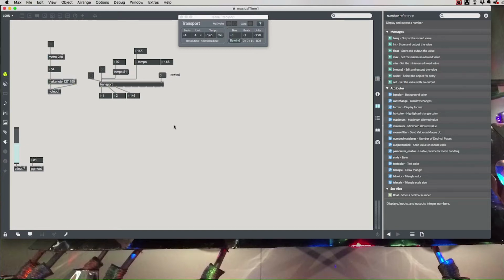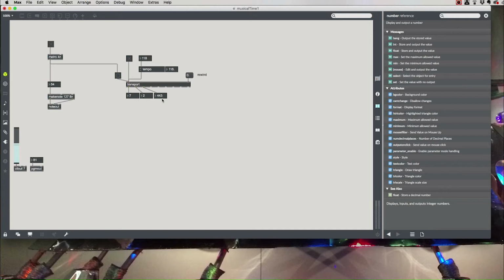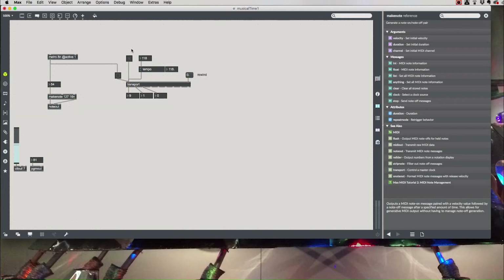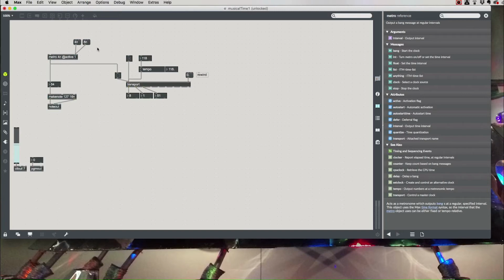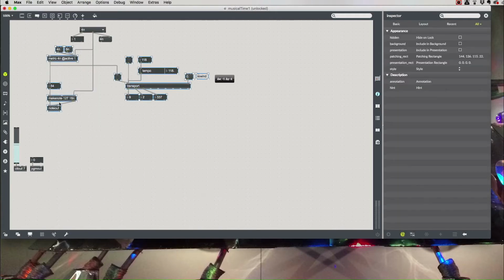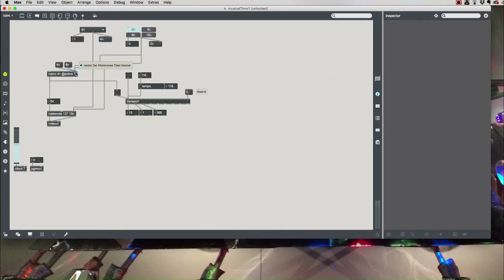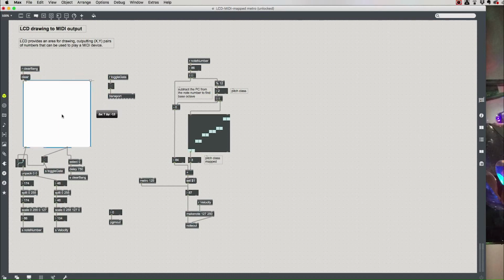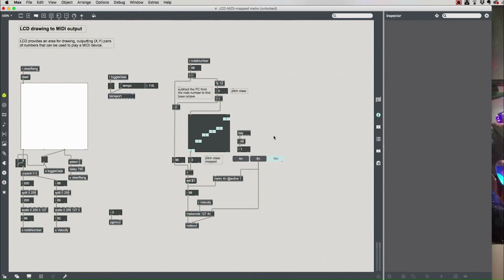MusicalTime2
Using musical time/rhythmic durations in Max, in conjunction with the transport object. Providing symbol-based arguments with the umenu and tab objects